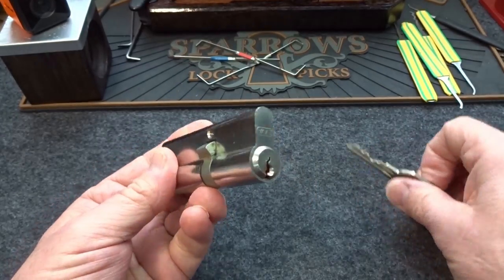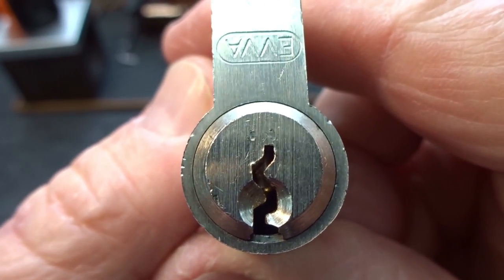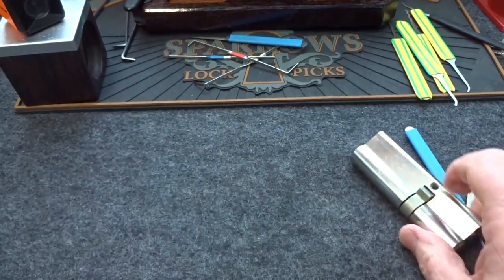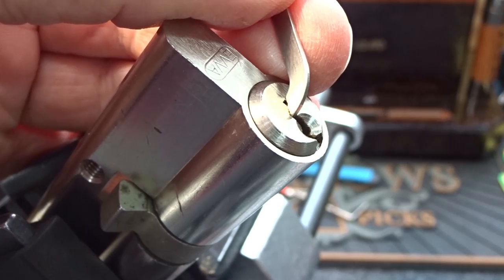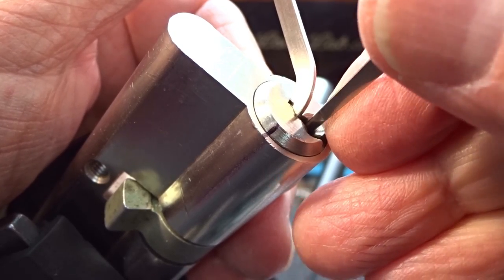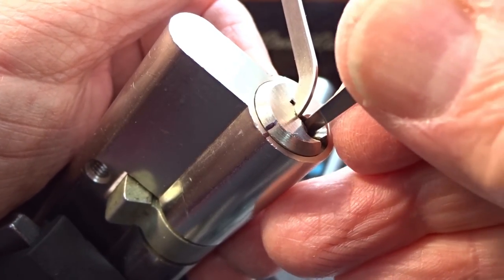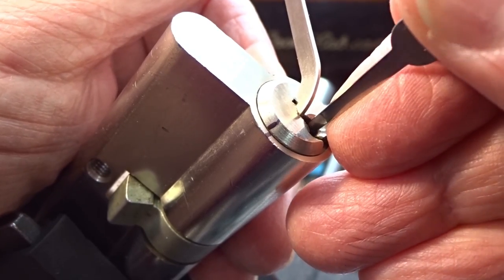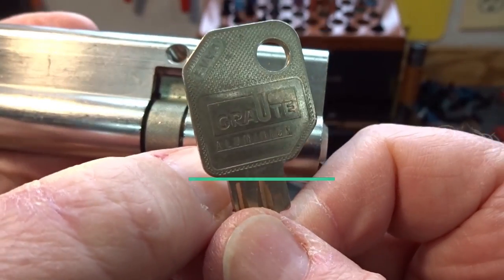(1215) Evva Graute Euro Cylinder Picked Open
Evva Graute Euro Cylinder Picked Open.  This Evva Graute was a brand new euro cylinder and I was very surprised at how easy it was to get picked open.

Outro Music